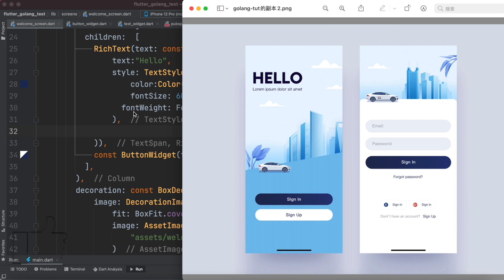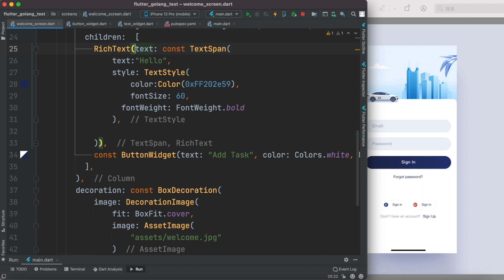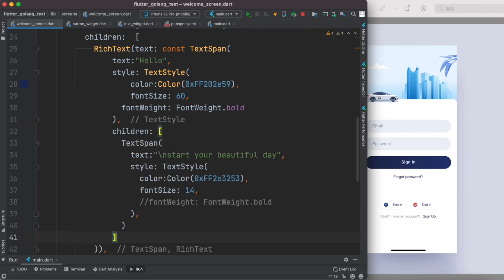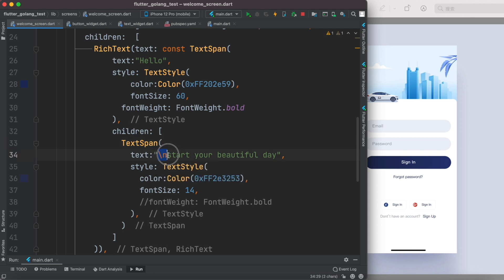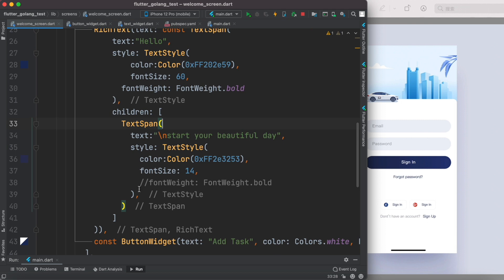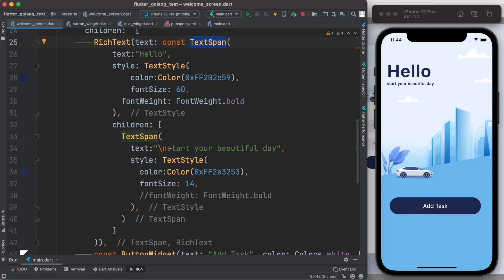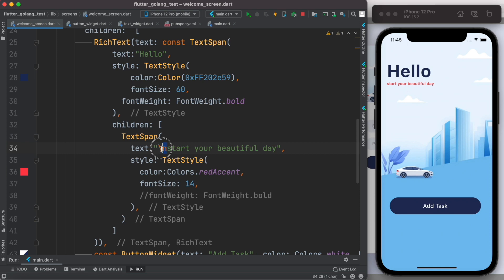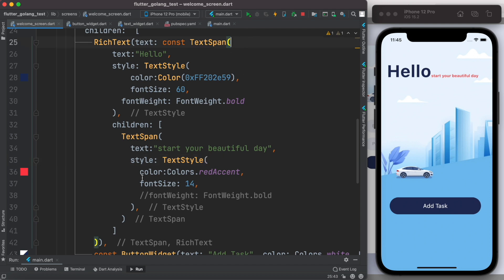Flutter RichText and TextSpan | Powerful Widgets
Learn about RichText and TextSpan to design your layout without column widget to keep things simple